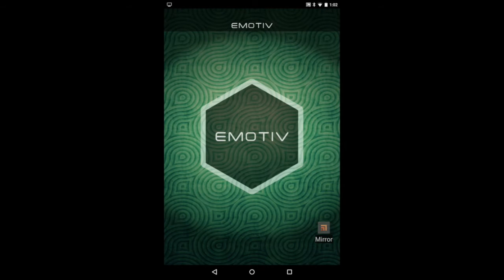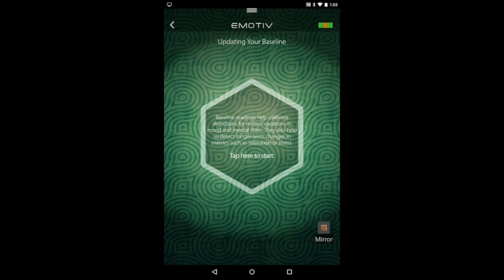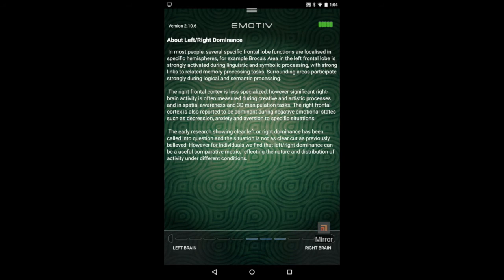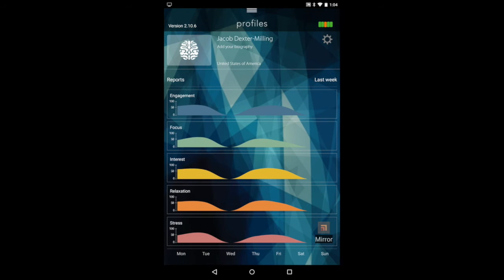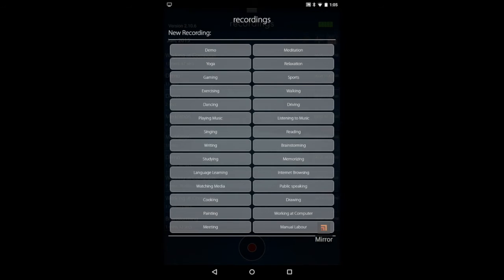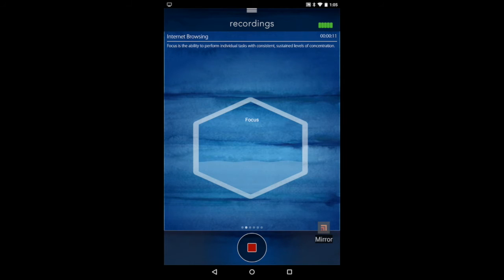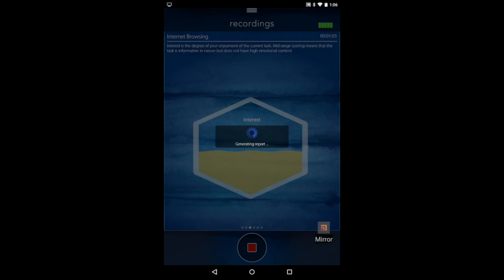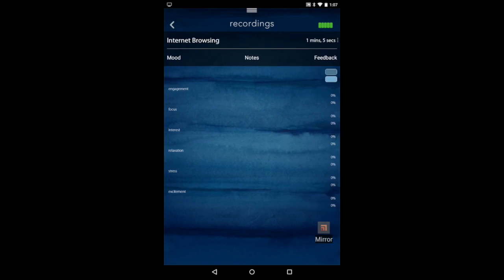Insight Tutorial: Using the Insight Application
Brief overview of the Insight app